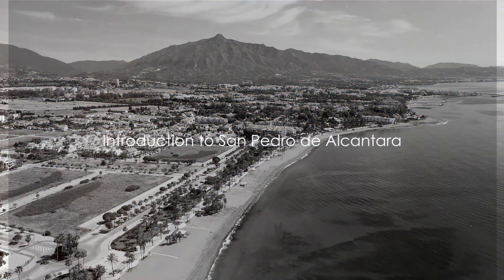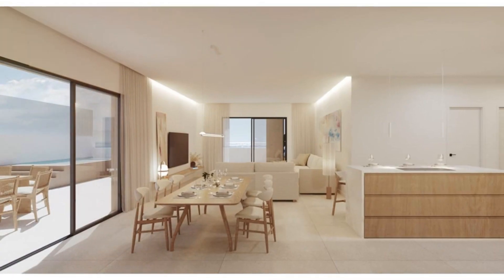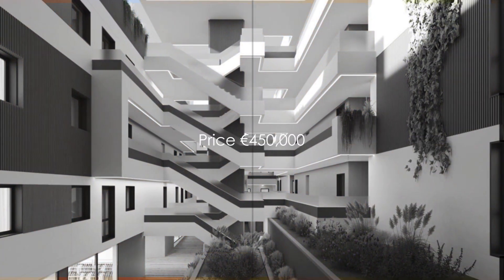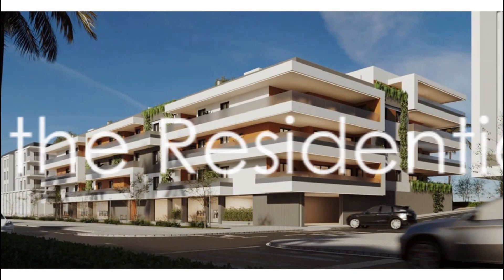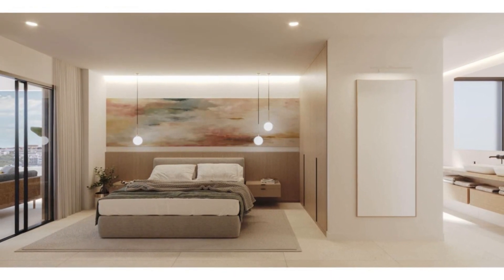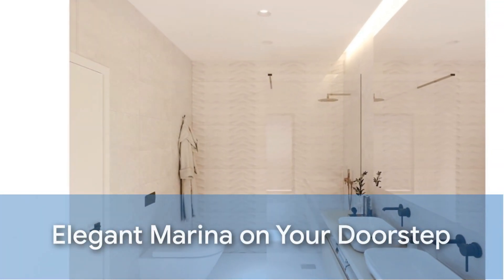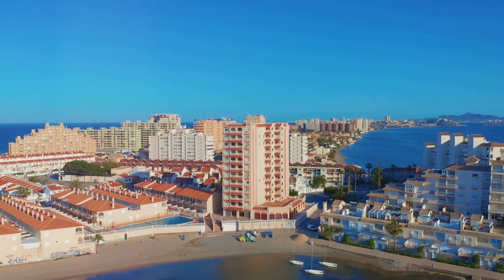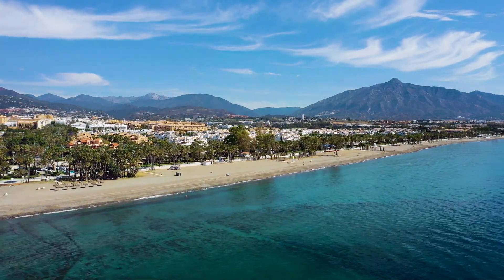2 & 3 BEDROOM PROPERTIES FOR SALE - BEAUTIFUL NEW DEVELOPMENT IN SAN PEDRO!!!!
2 & 3 BEDROOM PROPERTIES FOR SALE - BEAUTIFUL NEW DEVELOPMENT IN SAN PEDRO!
The development in San Pedro de Alcantara is made up of 35 homes with 2 and 3 bedrooms, with duplexes with terraces-solariums. Garages in the basement and commercial premises on the ground floor, in a building with avant-garde architecture, with first-class qualities and an exceptional location in the heart of the Costa del Sol.
T: 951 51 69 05